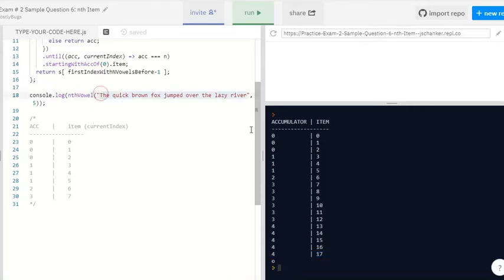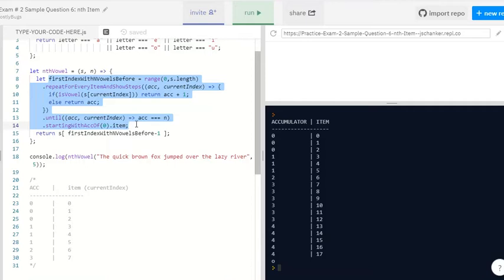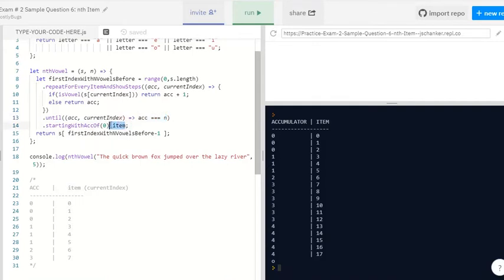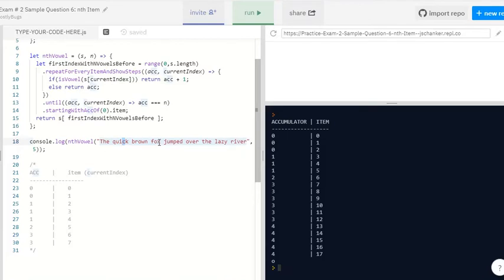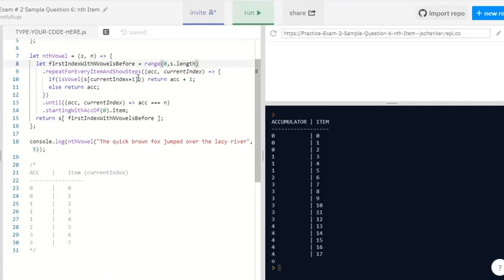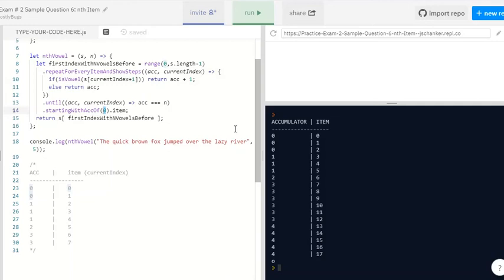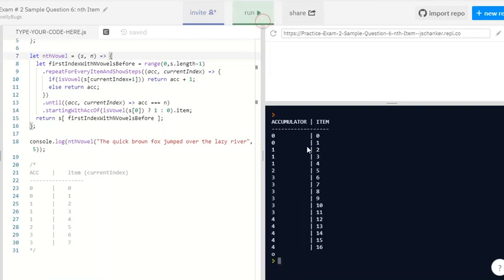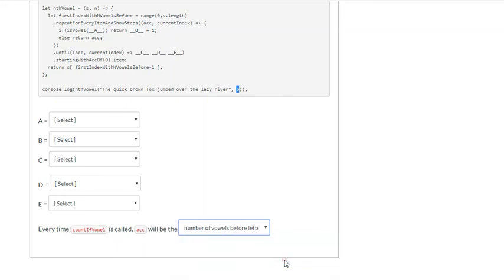Exam 2 Sample Question 6 Solution - nth Vowel - Part II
You can follow the demo to create your first program by visiting